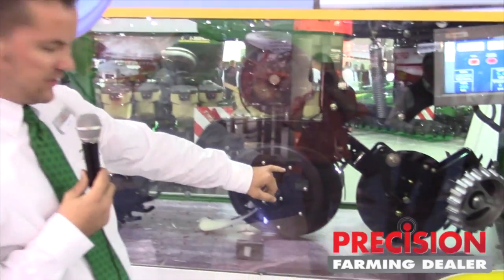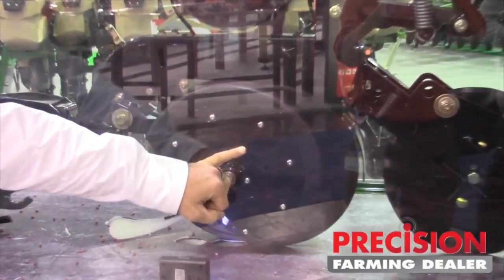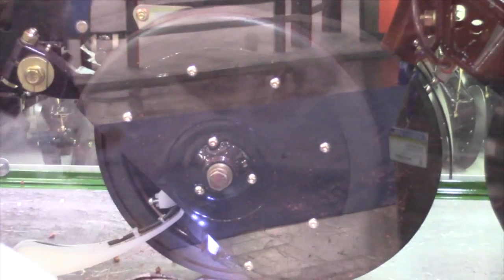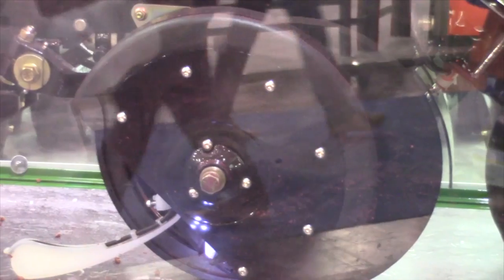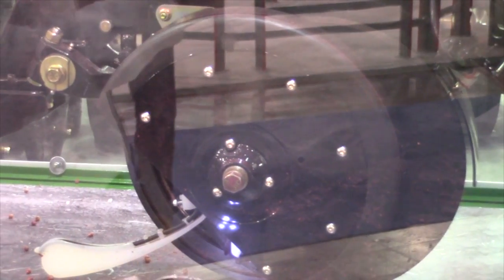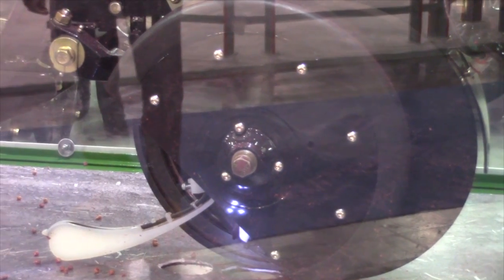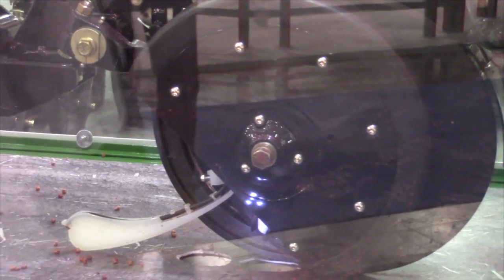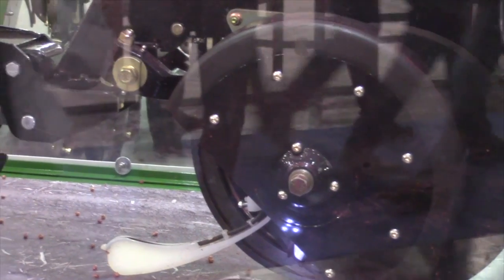Live from Agritechnica: Great Plains Introduces New AccuShot Application System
Paul Galle, product developer with Great Plains Manufacturing introduces the company's AccuShot liquid fertilizer application system at Agritechnica in Hannover, Germany. The system applies a "dose per seed," a method that allows for precise placement of fertilizer in-furrow, while avoiding potential seed burn of certain chemicals, but also enables farmers to apply insecticide or fungicide directly on the seed.